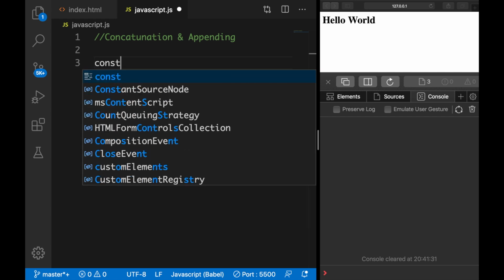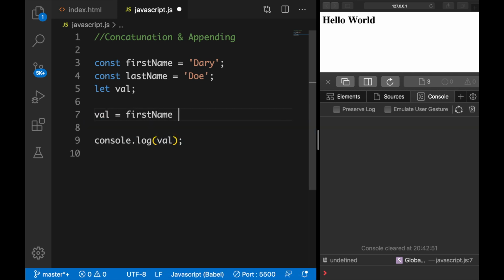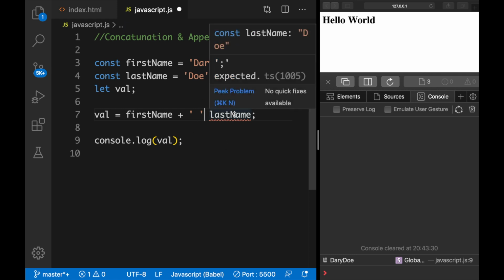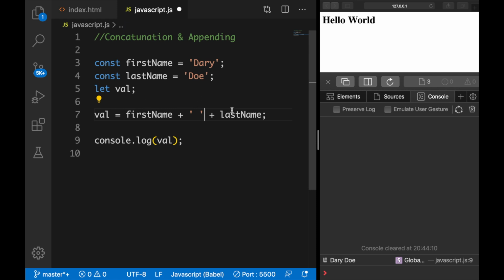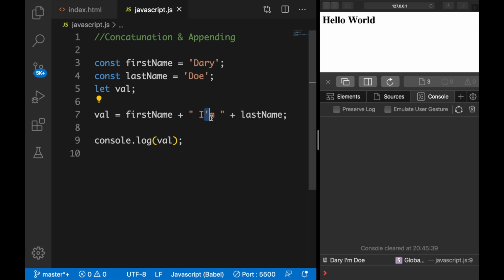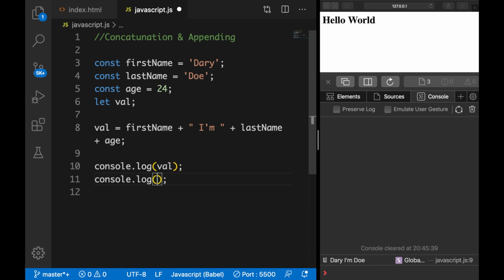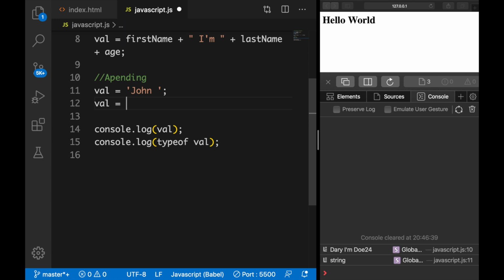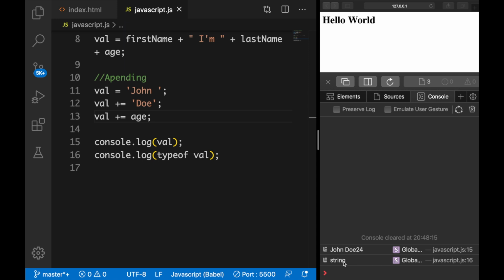Concatenation & Appending | JavaScript For Beginners | JavaScript Tutorials | Learn JavaScript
Learn about concatenation and appending in JavaScript – Learn one of the most popular coding languages